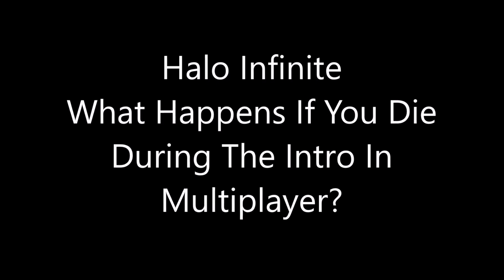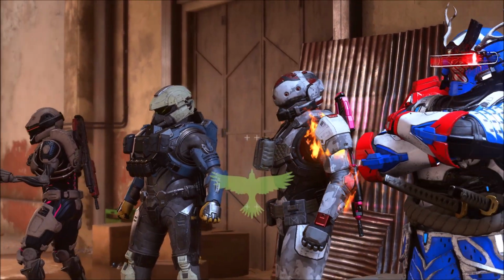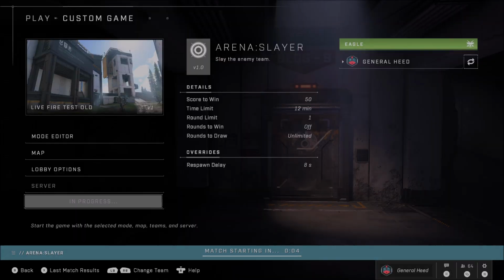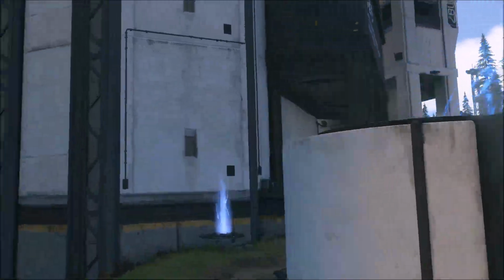Halo Infinite - What Happens If You Die During The Intro Scene In Multiplayer?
In every multiplayer match of Halo Infinite, there's a brief intro cinematic showing everyone's spartans. No one can play yet at this point but let's see what happens if you die during this cinematic!